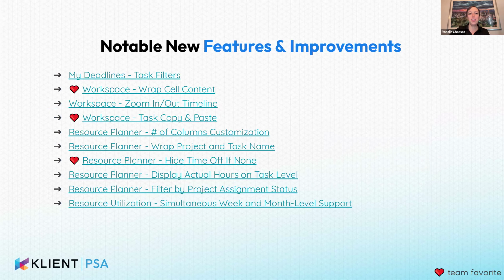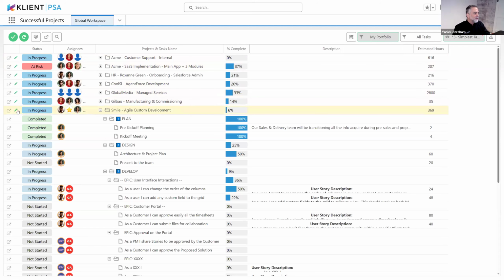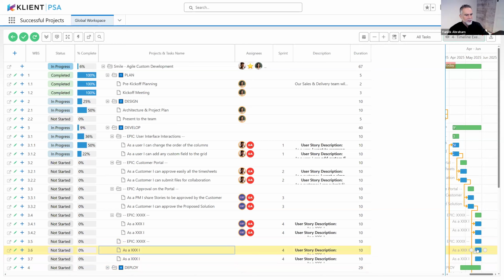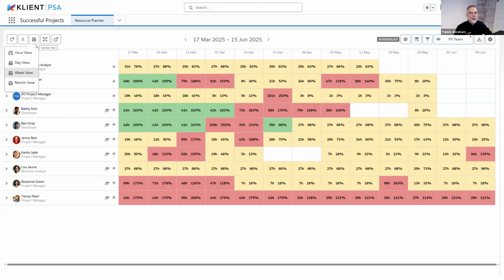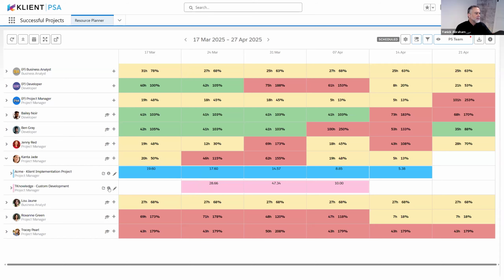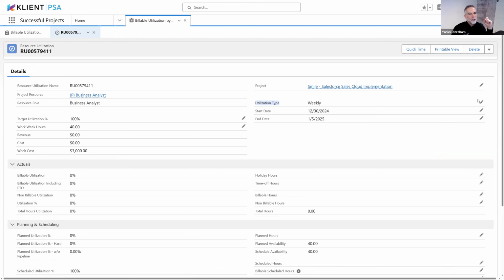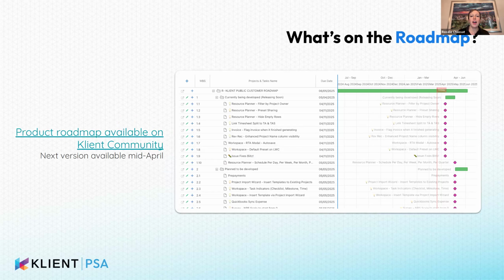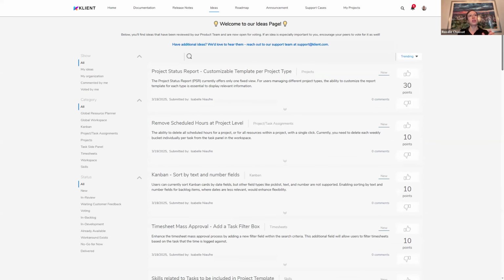March 2025 Klient PSA Product Update Webinar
Watch the March 2025 Klient Product Update Webinar hosted by Yanick & Rosalie, to stay up-to-date with our latest version released and learn how our newest functionalities could be leveraged to add value to your organization.
In this webinar, we cover new features from version 50.1.2:
• Task Filters in My Deadlines to focus on what matters most.
• Customizable Resource Planner for flexible scheduling (days or weeks).
• Zoom In/Out in Workspace for quick shifts from detailed to big-picture views.
• Copy & Paste Tasks to reduce manual, repetitive work.

00:00 Introduction & agenda
03:08 My Deadlines - Task Filters
05:42 Workspace Improvements
17:29 Resource Planner Improvements
27:28 Resource Utilization
30:15 Fixes and Notables Improvements
31:55 Product Roadmap & Ideas Voting
41:17 Best Practices & Conclusion
Don't miss out!